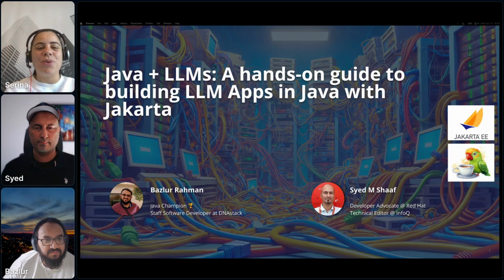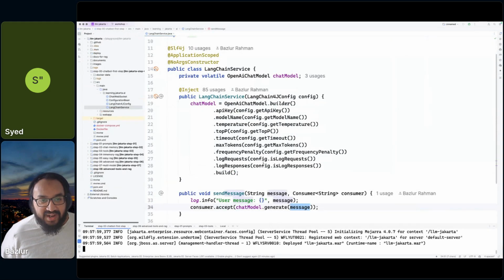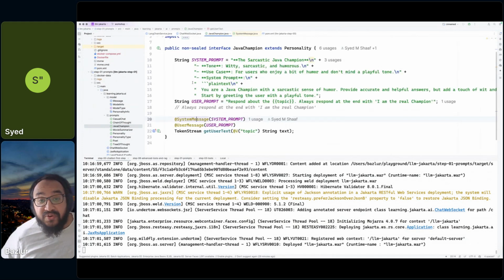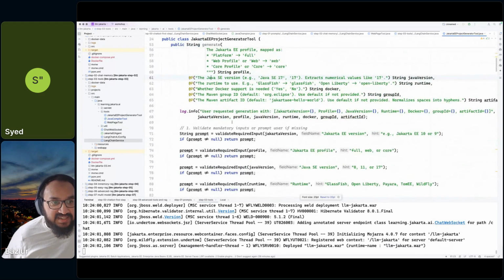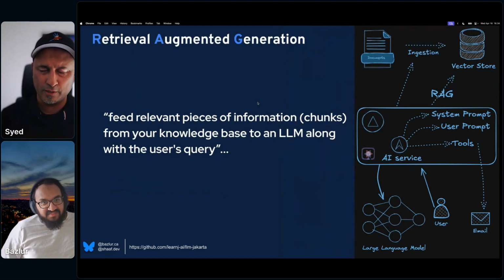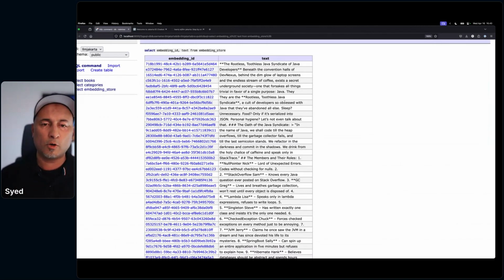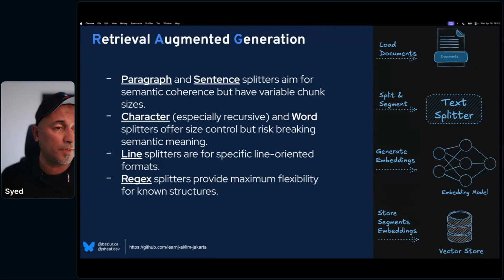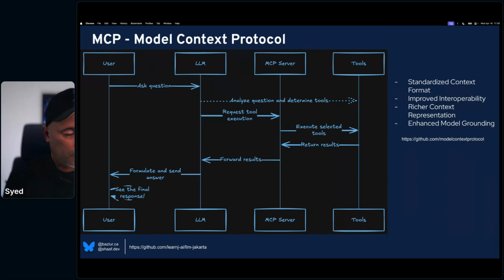Jakarta Tech Talk - Java + LLMs: A hands-on guide to building LLM Apps in Java with Jakarta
AI is revolutionizing the software landscape. However, for many Java developers, integrating these powerful AI tools into existing enterprise applications or a new one can feel daunting. In this hands-on session, we'll demystify the process and show you how to build LLM-powered features directly into your Java codebase.
Using JakartaEE and the LangChain4j library, we'll dive deep into Retrieval Augmented Generation (RAG), a cutting-edge technique that combines the vast knowledge of LLMs with the precision of your own data. We'll explore how to create both few-shot and zero-shot RAG models, and then add practical features like summarization and similarity search, backed by an Embedding database.
Through a live coding demo, we’ll walk you through constructing an AI-powered online store backend and provide practical insights into the architecture and code.
Whether you're familiar with AI or just getting started, this session will give you the confidence and skills to harness the potential of LLMs in your Java projects.